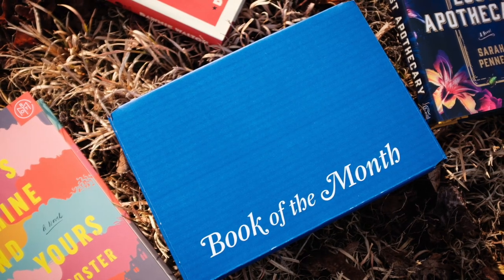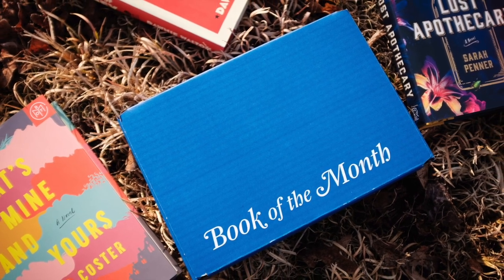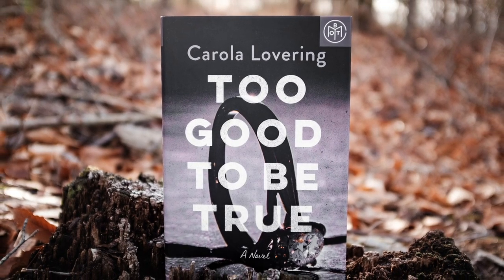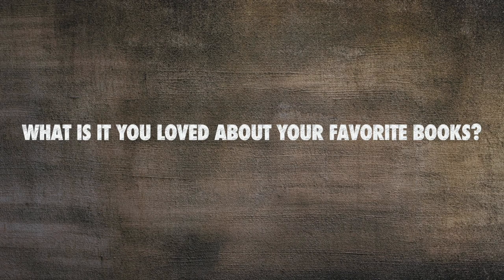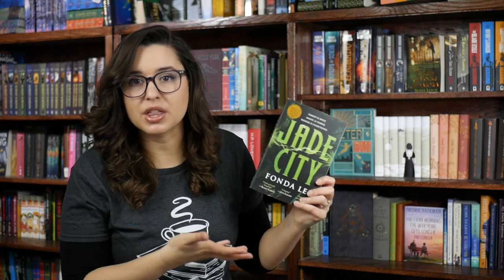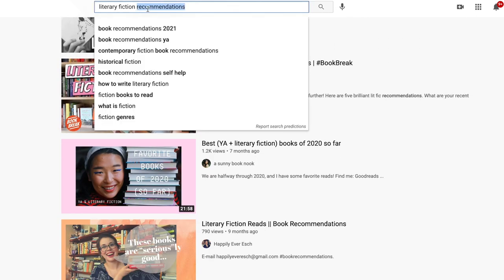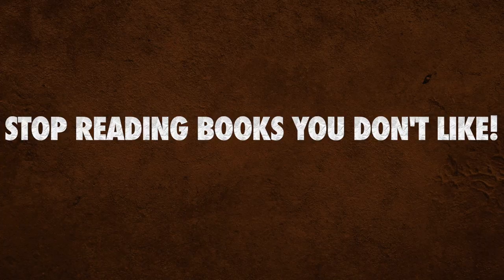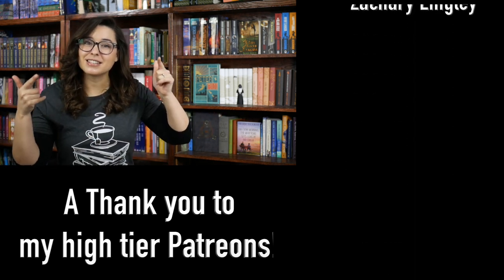Find Your Reading Taste